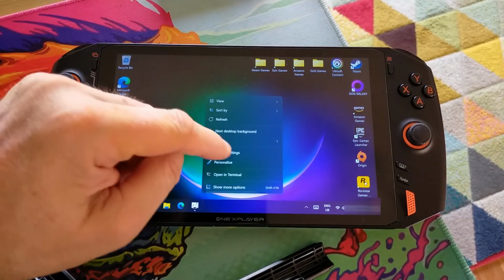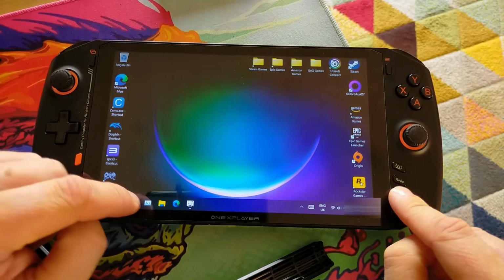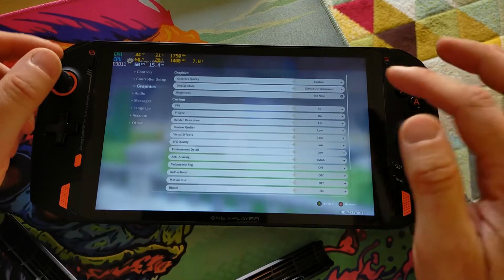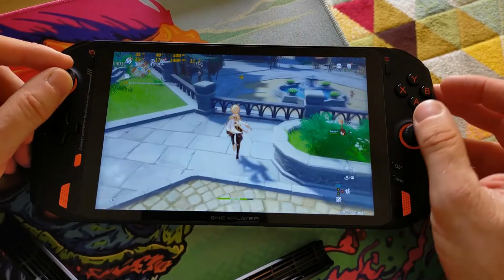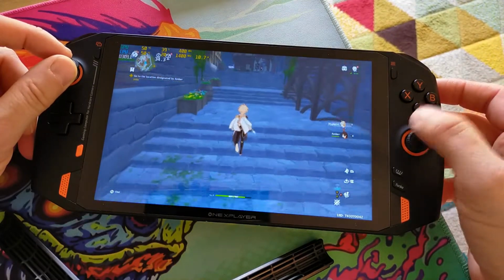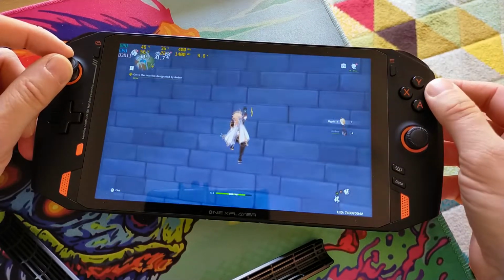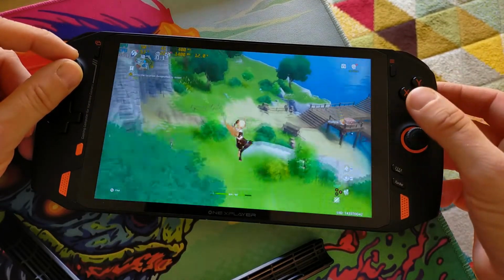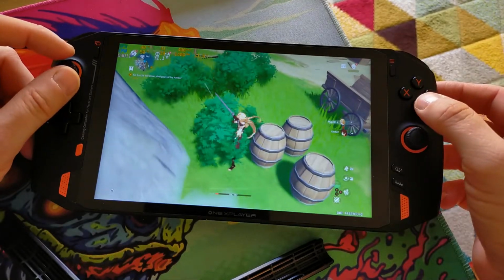Genshin Impact on OneXPlayer 4800U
This started as a but fast became a full length, unscripted look into Genshin Impact on the OneXPlayer 4800U.

Settings I've used and expected performance.   At my preferred 800p and 30fps cap I'd expect a good 3 hours of battery life.   I'll update after a full play session on my findings.

Charmast 65W Power Bank 23800mAh

Anker Power Core 19200

Western Digital SN570 2TB

4TB Sabrent Rocket NVMe

OneXPlayer 4800U -

Official OneXPlayer carry case